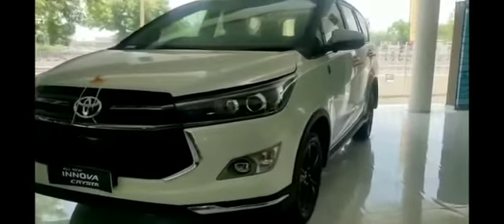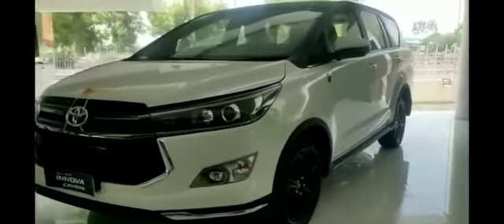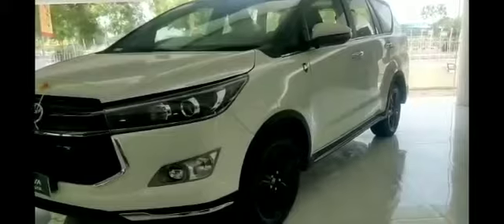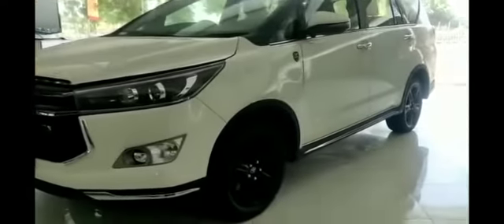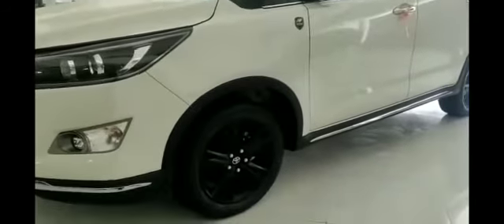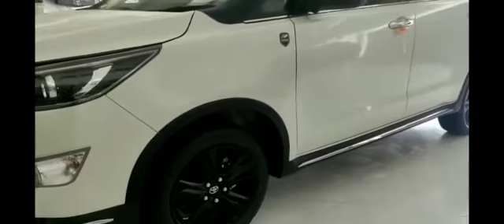New Innova Crysta BS 6 2020 Side Profile Part Three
Hey Everyone,
This video will be giving you detailed information about the side and rear seat features of New Innova Crysta BS VI 2020.